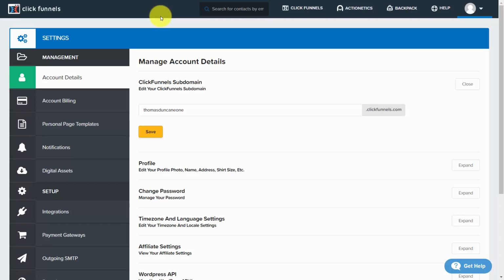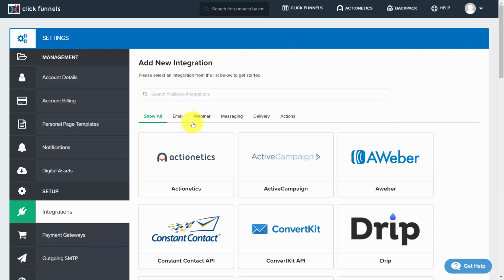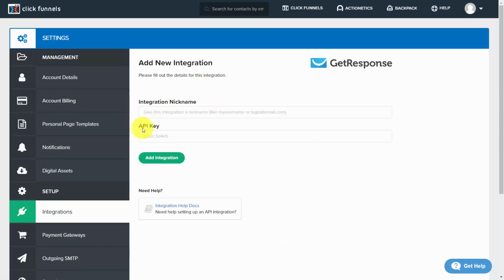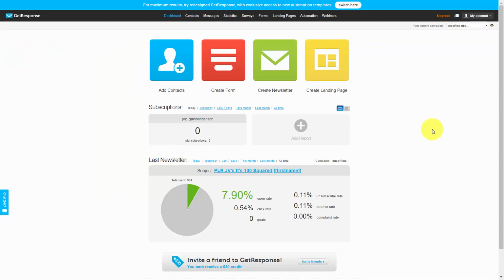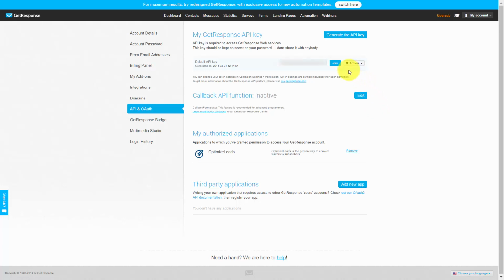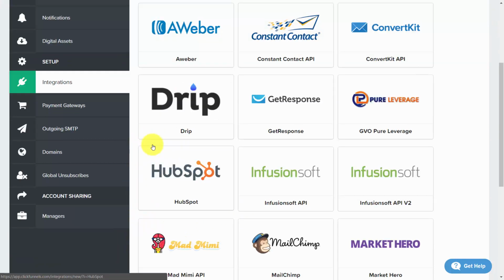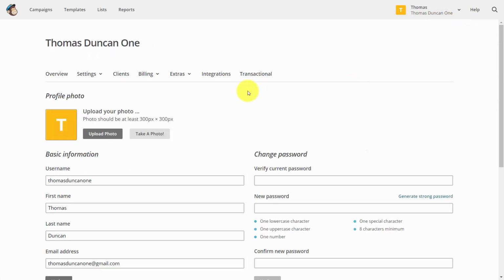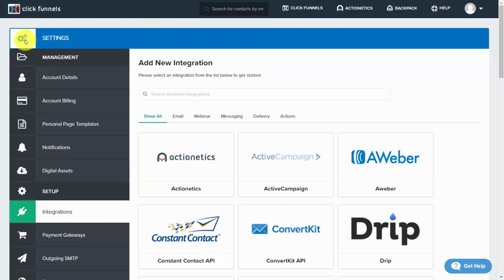5 Clickfunnels Integrations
This video deals with some of the integrations you can have with clickfunnels.